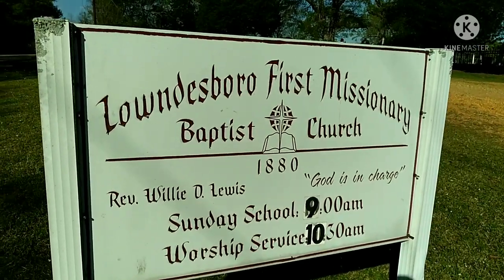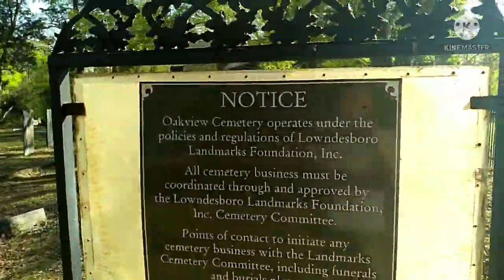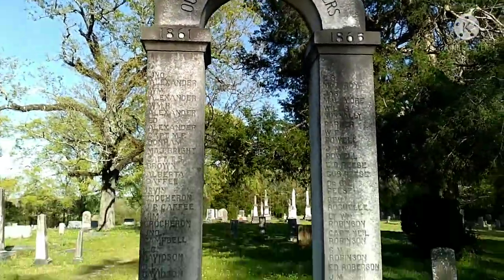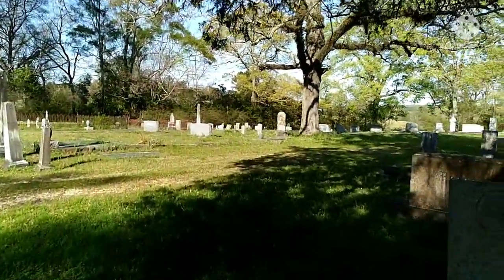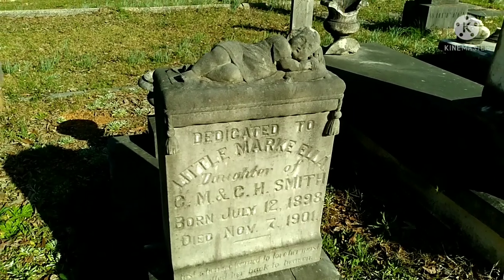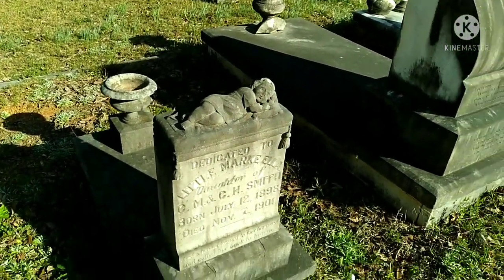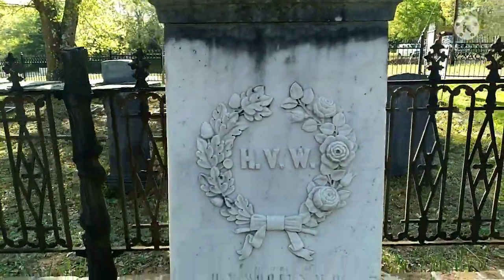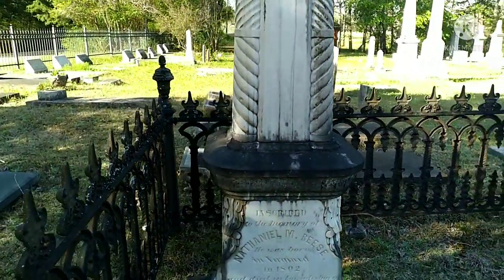Another Awesome Church/Cemetery Explore | Alabama History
Another Awesome Church/Cemetery Explore Alabama History  Lawndesboro Alabama est 1880.

FANMAIL IF YOU WANT TO SEND SOMETHING:
2546 Mathew Lane Selma Alabama 36703